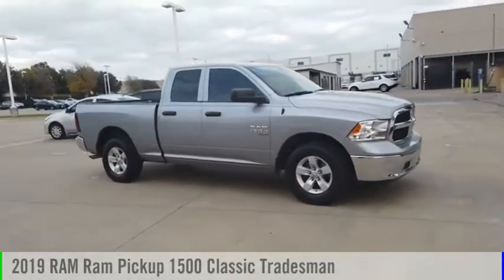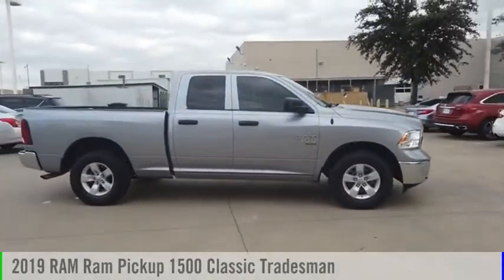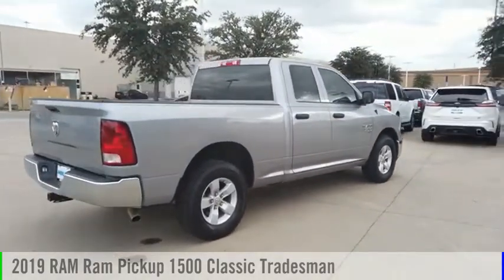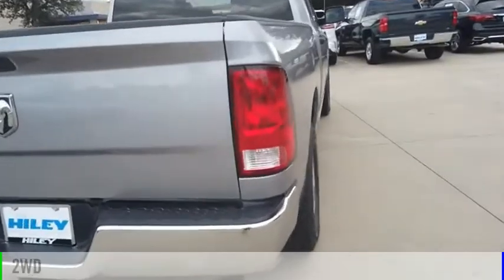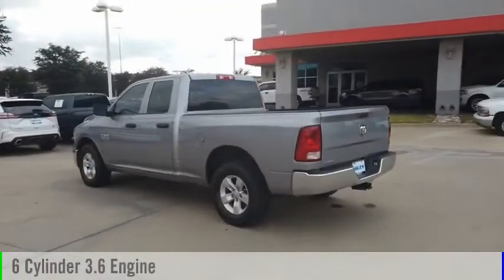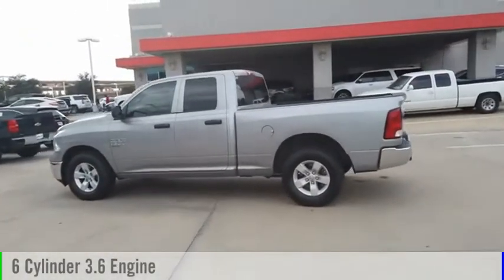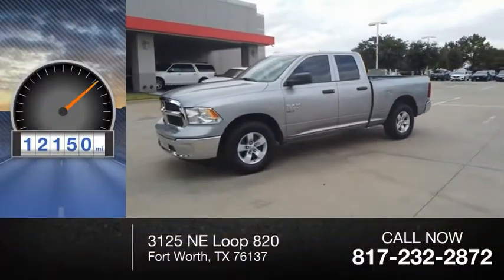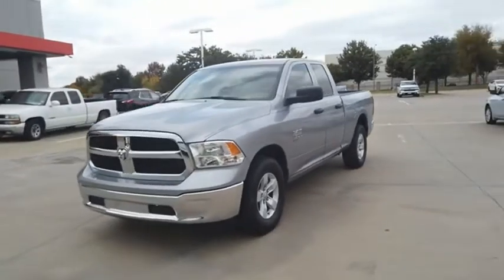2019 RAM Ram Pickup 1500 Classic P2206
2019 RAM Ram Pickup 1500 Classic Tradesman

Billet Silver Metallic Clearcoat 2019 Ram 1500 Classic Tradesman 17 x 7 Aluminum Wheels, Audio Jack Input for Mobile Devices, Body Color Upper Fascia, Bright Front Bumper, Bright Grille, Bright Rear Bumper, Carpet Floor Covering, Center Hub, Chrome Plus Package, Cloth 40/20/40 Bench Seat, Delete Spray In Bedliner, Electronic Stability Control, Front Floor Mats, Integrated Voice Command w/Bluetooth, Manual Adjust Seats, Media Hub (USB, AUX), ParkView Rear Back-Up Camera, Quick Order Package 22B Tradesman, Radio: Uconnect 3.0, Rear Floor Mats, Rear Folding Seat, Remote Keyless Entry w/All-Secure, Remote USB Port, Tradesman Package. Completely serviced and safety inspected, buy with confidence. Hiley Acura, providing our customers with the best vehicles at the best prices is our number one goal. ABS brakes, Auto-dimming Rear-View mirror, Automatic temperature control, Dual front impact airbags, Front Center Armrest, Passenger door bin, Power door mirrors, Power steering, Power windows, Premium Audio System, Rear window defroster, Tilt steering wheel. We save you an average of over $900 vs. Our largest competitors every day! Come visit us at 3125 NE Loop 820 Fort Worth, TX 76137 or shop at your own pace with hileyacura.com. Hiley Acura - with the highest quality local trades you can find, thoroughly inspected by our certified technicians and priced below Kelley Blue Book. Our customer comes first philosophy has made Hiley Acura one of the top dealerships in the nation.